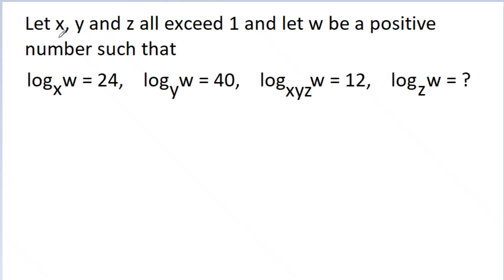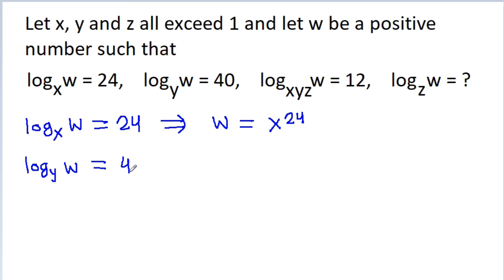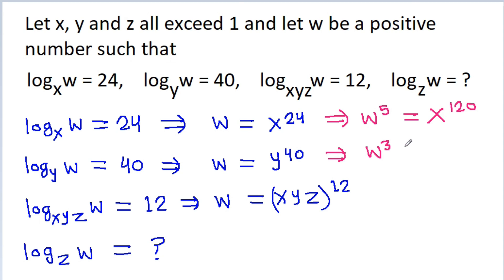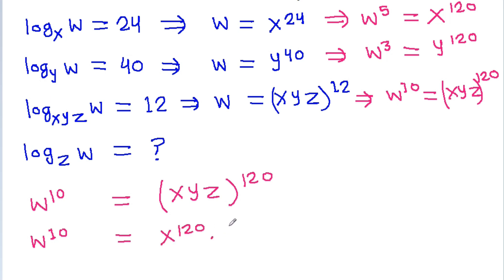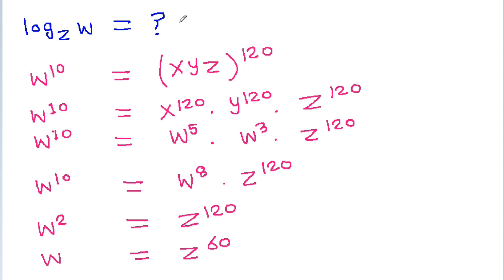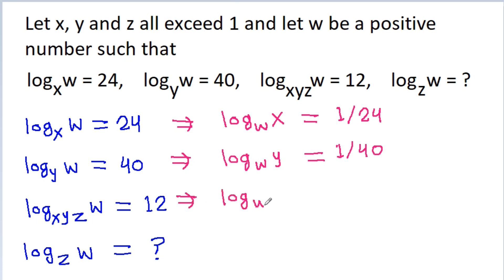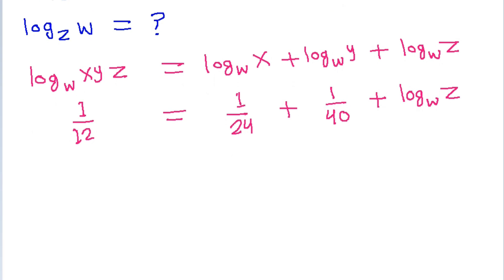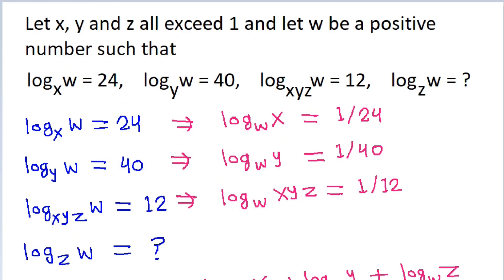Solving a Logarithm Problem in Two Ways | AIME 1983